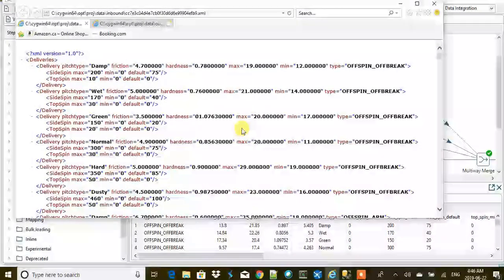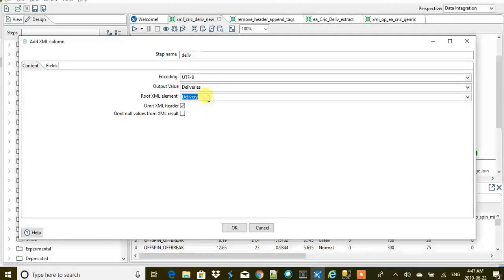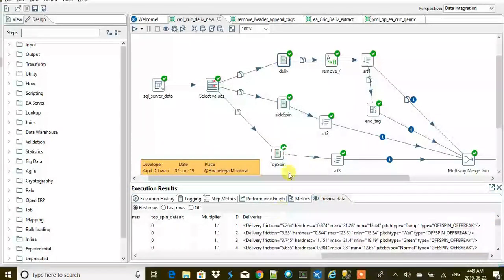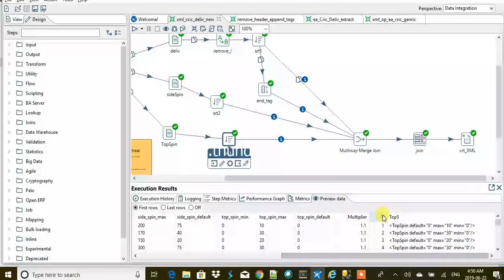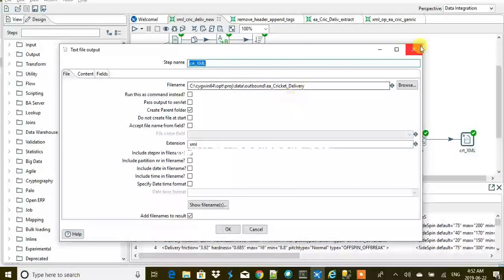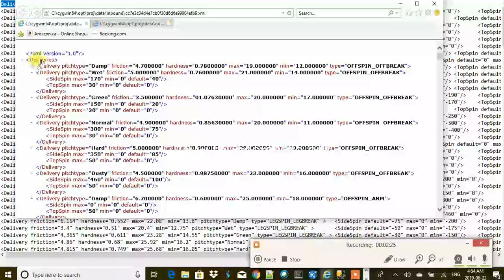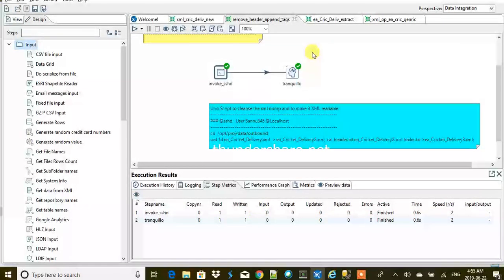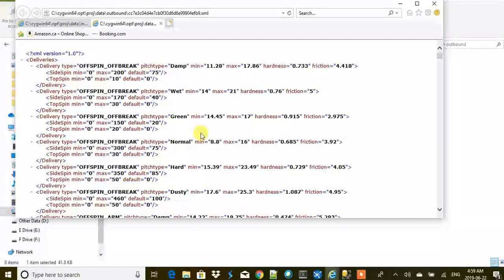Create XML dump in pentaho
Create XML file in Pentaho with correct segments